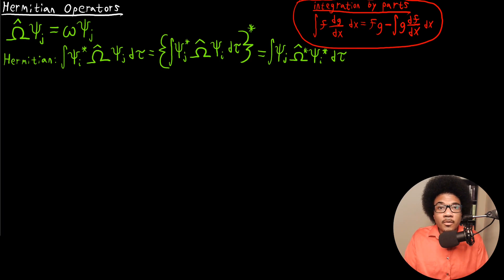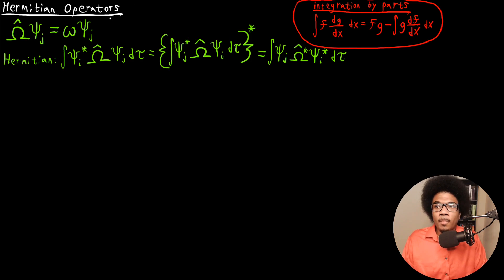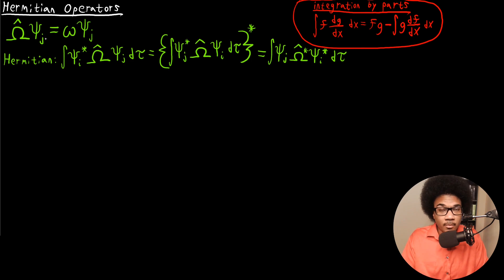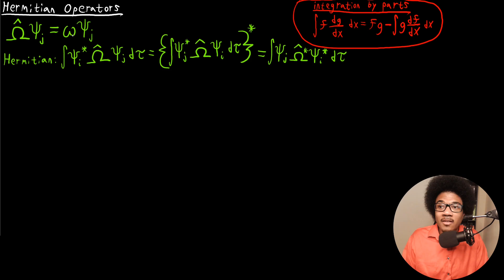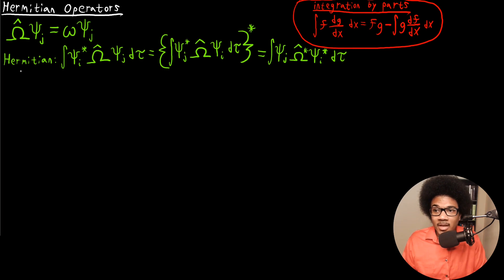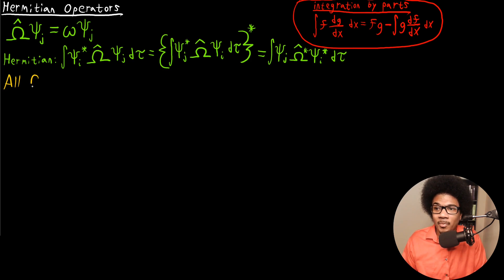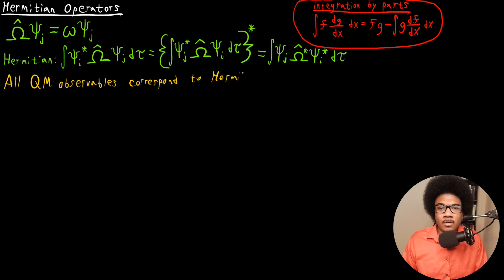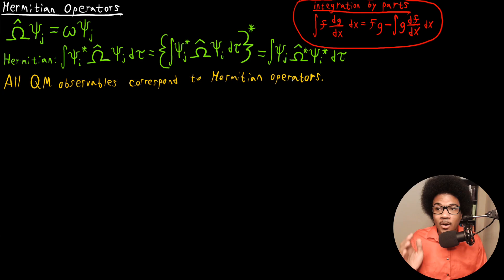Hermitian Operators | Physical Chemistry II | 3.5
Physical chemistry lecture discussing the Hermitian property of quantum operators. The meaning of this property is introduced and discussed, then it is shown that the momentum operator is a Hermitian operator. This property lays the foundation for other important properties in quantum mechanics.